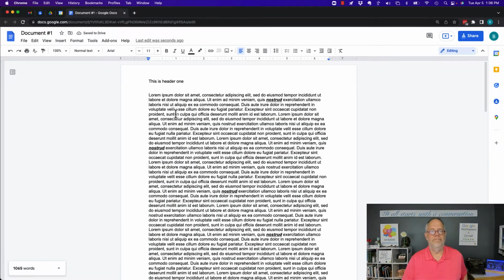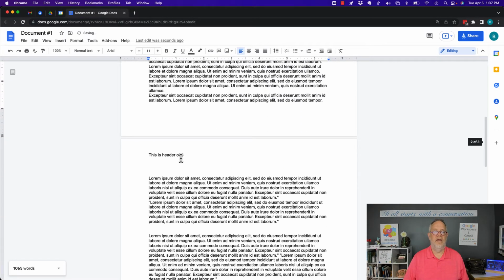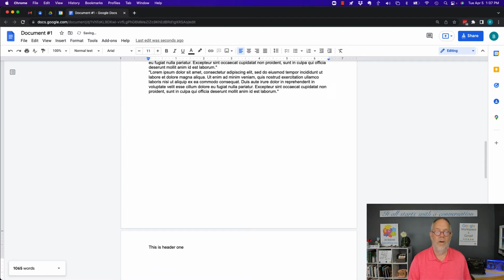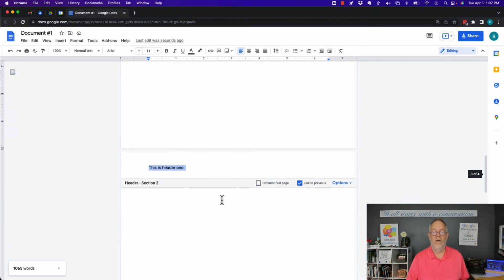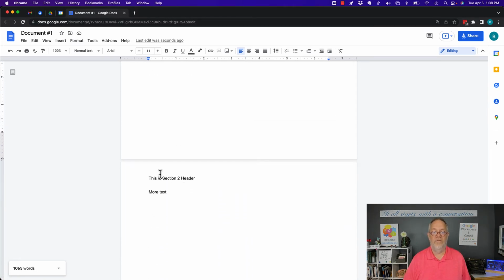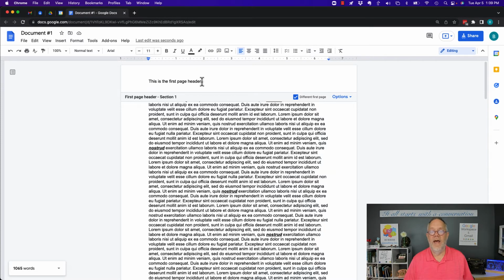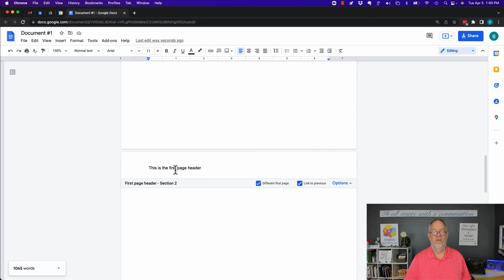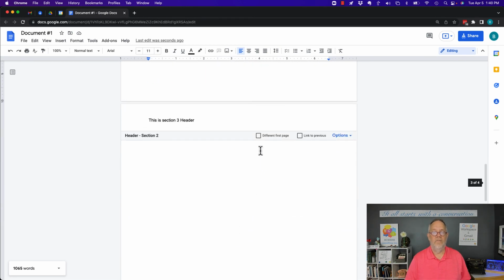Can I have different Headers on different pages of a Google Document in Google Workspace or Gmail?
I experimented with header ideas in this video.